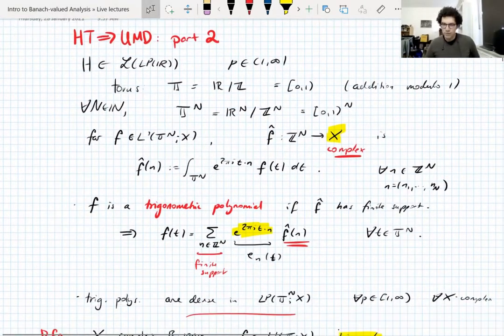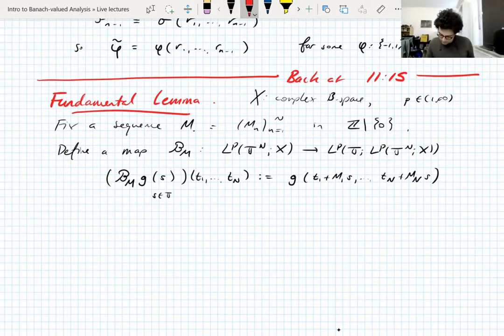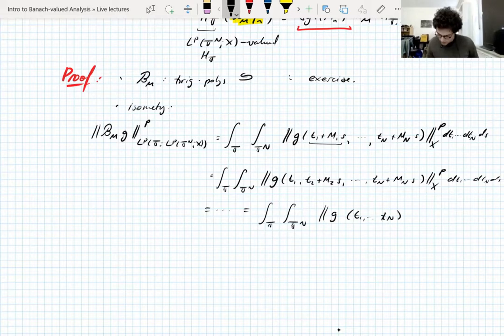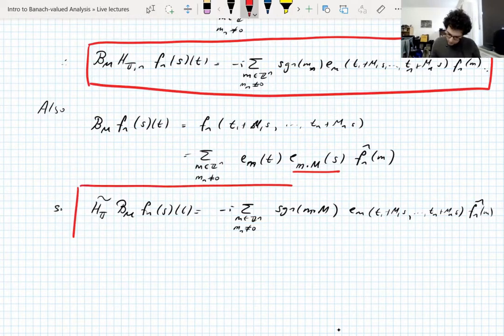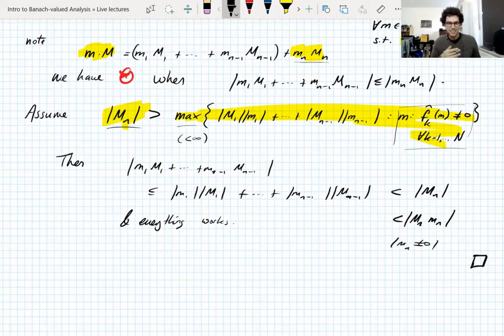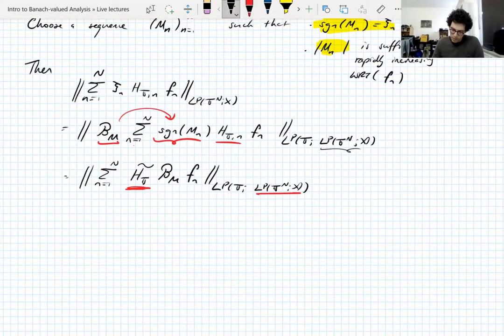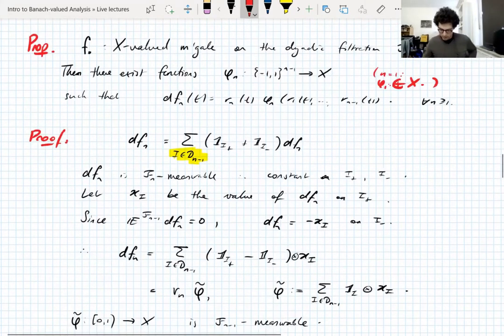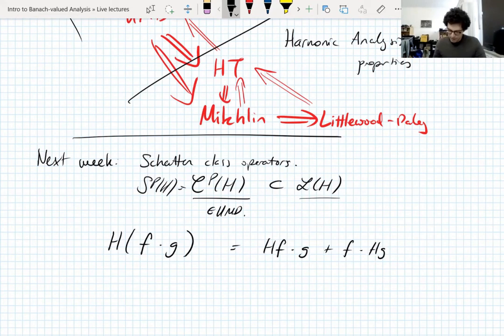Banach-valued Analysis, Lecture 22 part 2: Boundedness of the Hilbert transform implies UMD (1)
Online lecture, recorded January 28 2021.

for course information and lecture notes